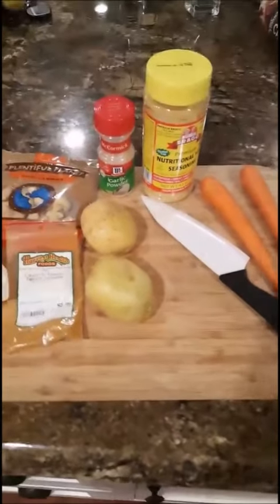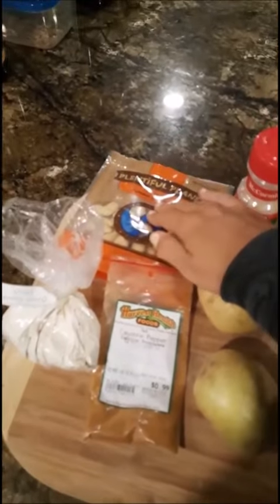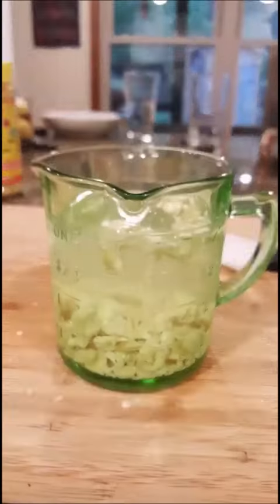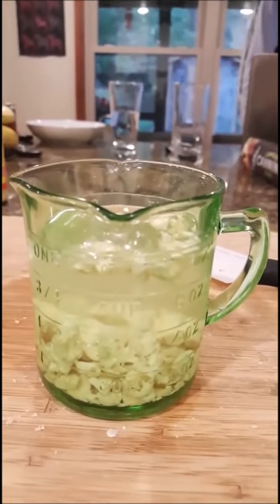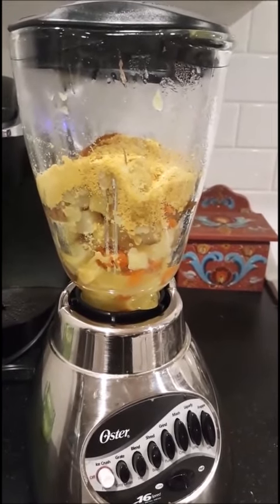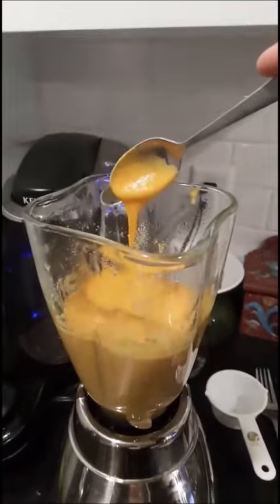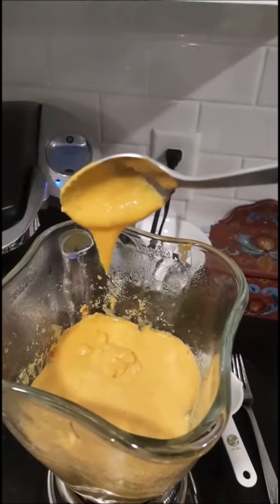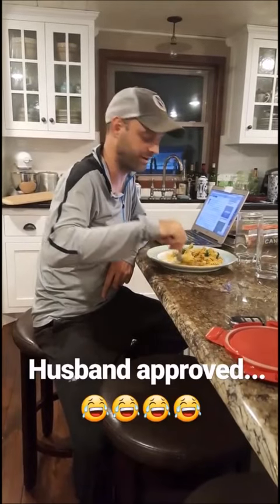Vegan Plant Based Cheese - Great for Vegan Mac n Cheese (Mac n Trees)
For the complete recipe for this vegan potato carrot cheese sauce with ingredients and instructions, go

For more delicious plant-based recipes, including vegan breakfasts, lunches, dinners, soups, snacks and deserts, go

If you are seeking help with transitioning to a plant-based diet, go here to download my free plant-based recipe guide